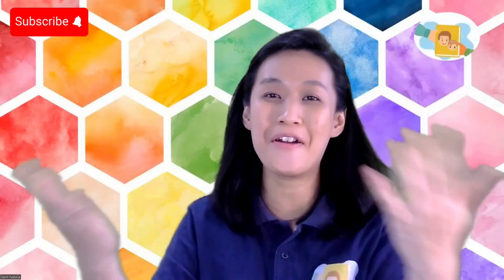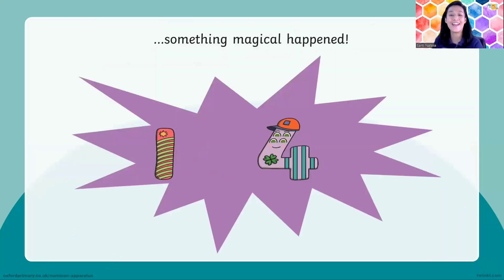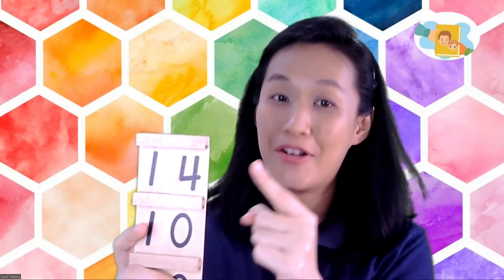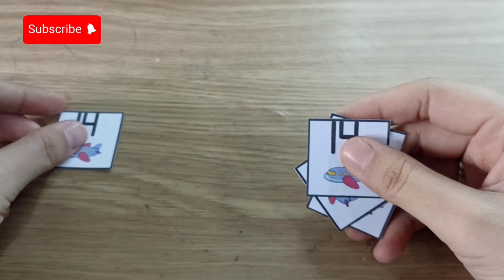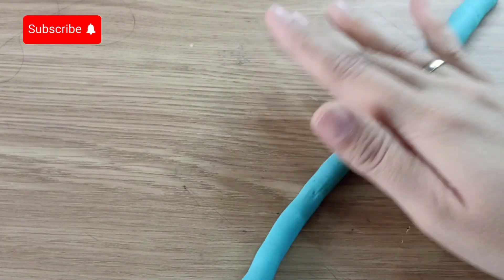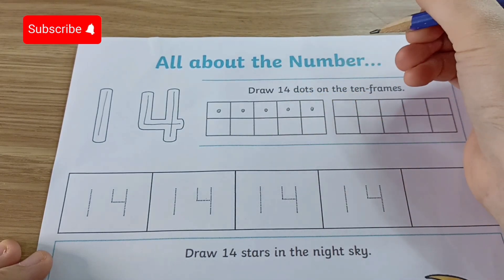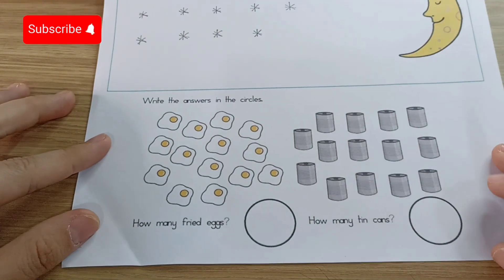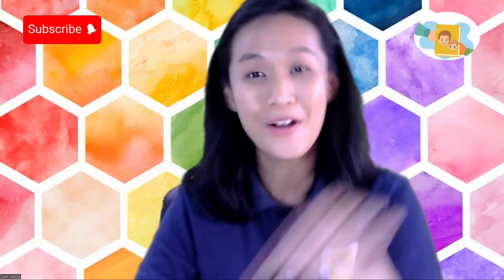Math Lesson (Number 14)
Learning Kit + 4x Zoom Class only 365.000 (IDR)